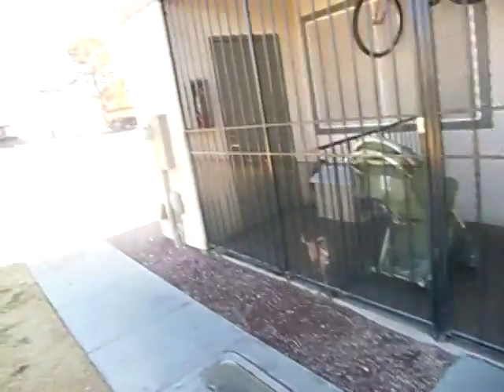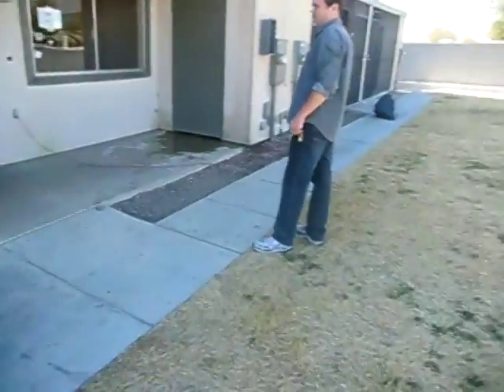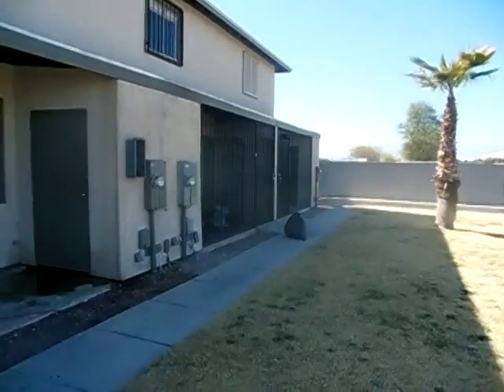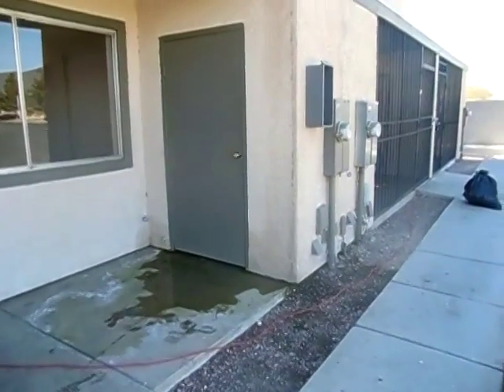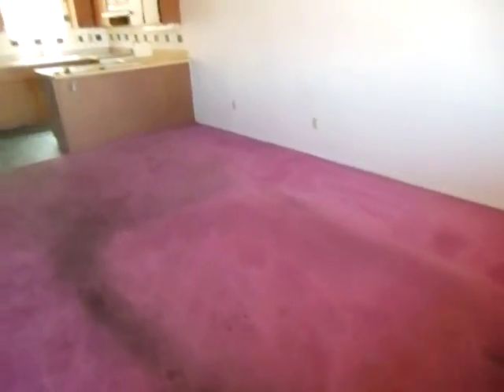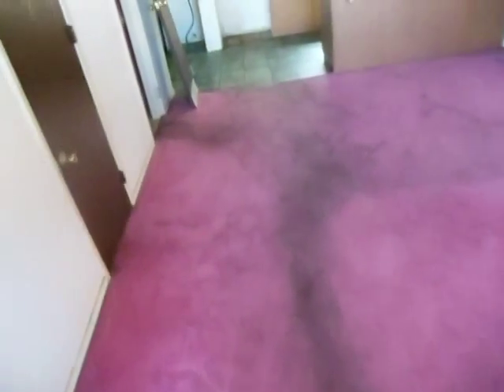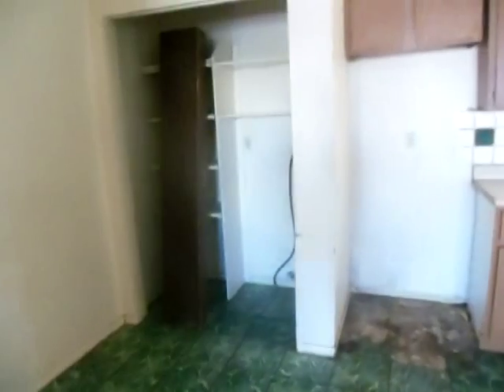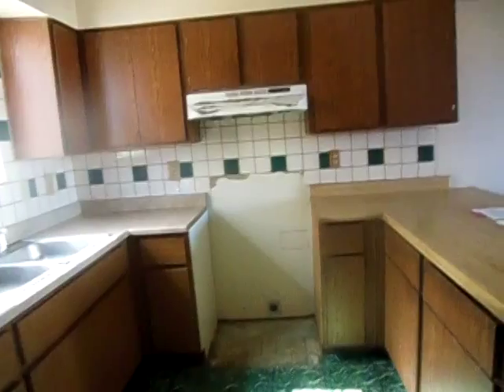3545 Rio Robles